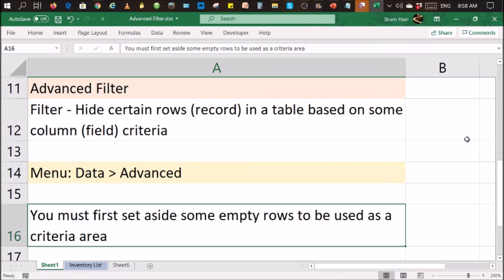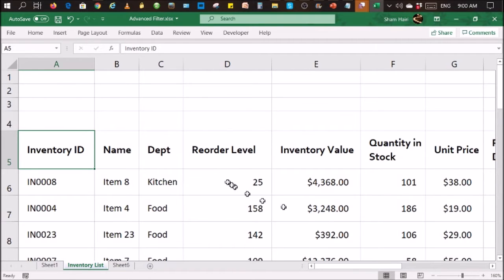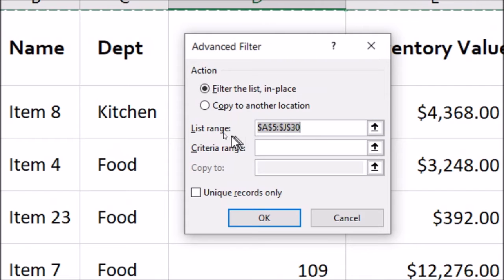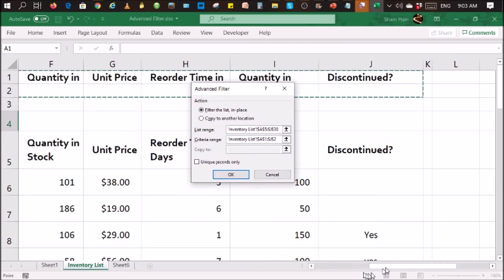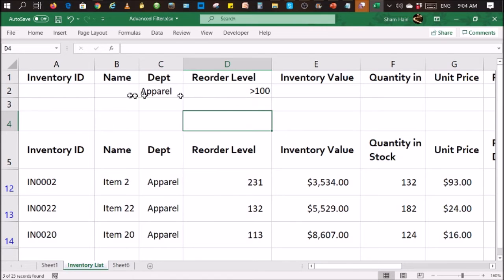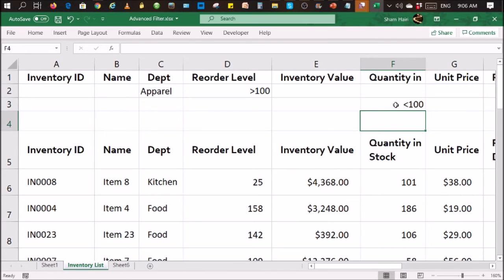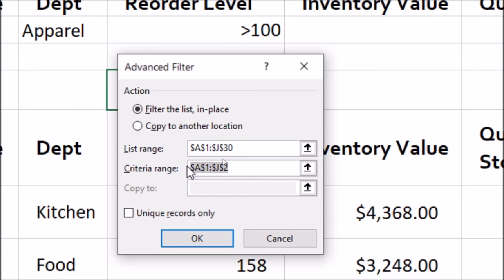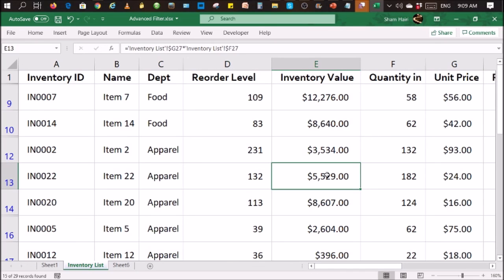Advanced Filter in MS Excel Spreadsheet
In MS Excel spreadsheet : Filters  hide certain rows (record) in a table based on some column (field) criteria. We will use Advanced Filter here to do that. So you will only see data that is relevant to you at the moment.

Menu: Data \  Advanced